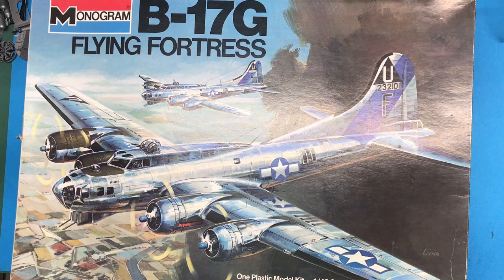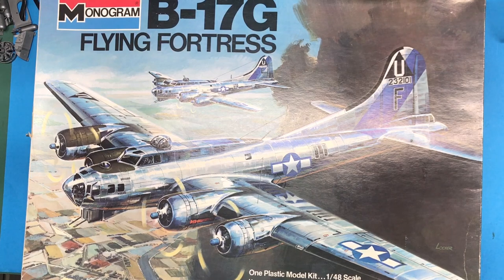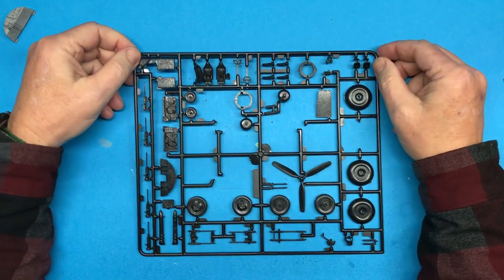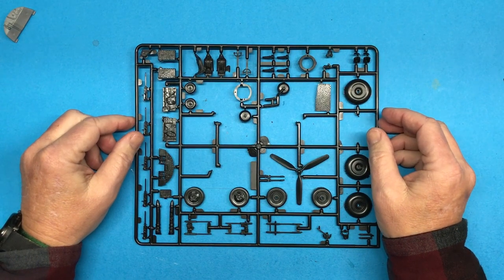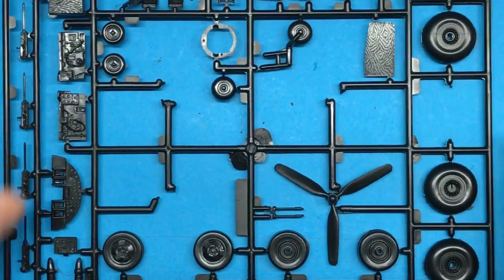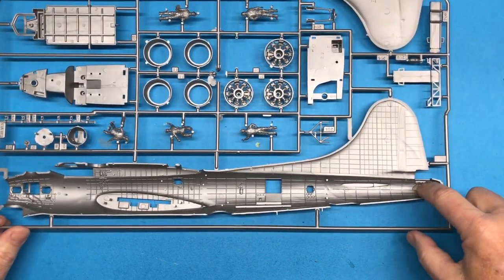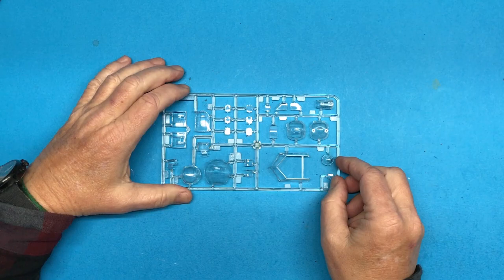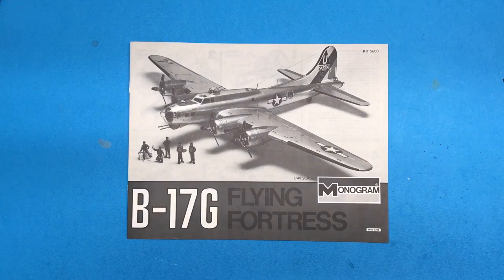Monogram 1/48 B-17G, Part 1 Intro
Here is my contribution to the Chatterbox Attack/Bomber Aircraft Group Build. The Monogram 1/48 B-17G.